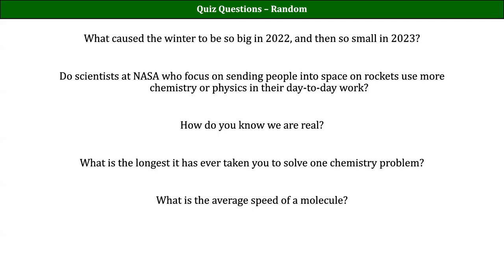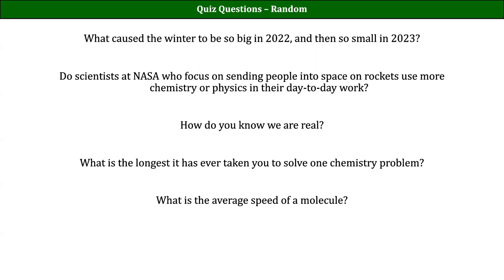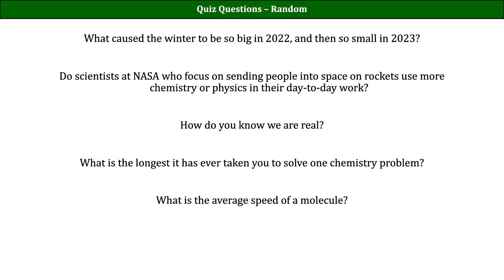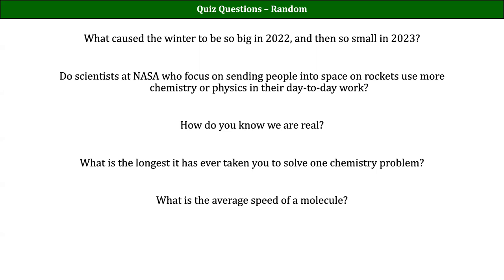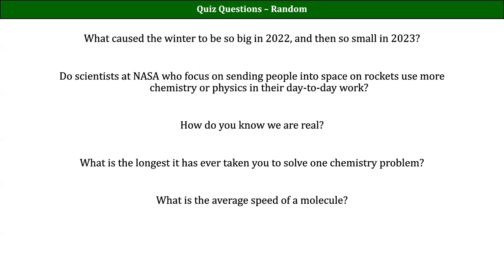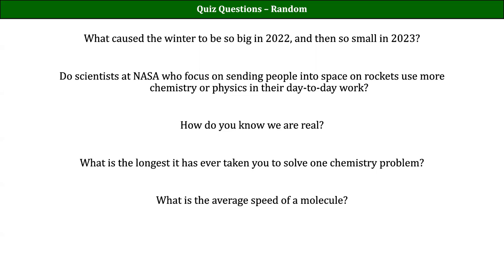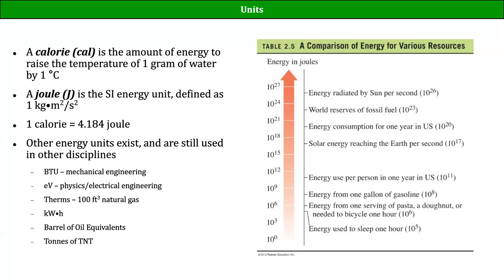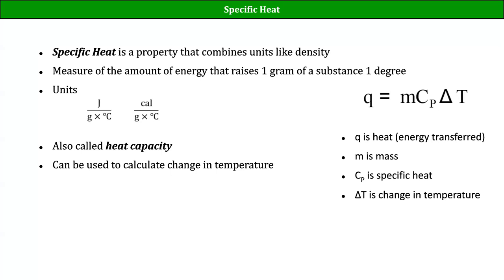CHM100D Fa2024 Lab 04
q=mCpΔT